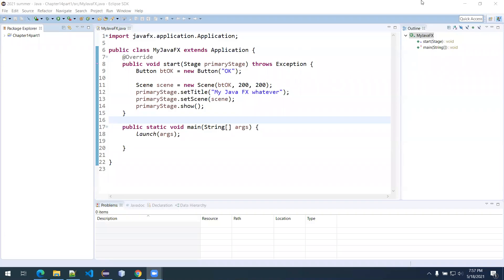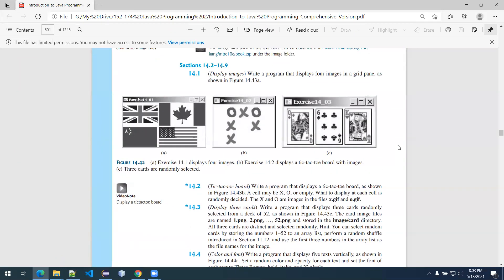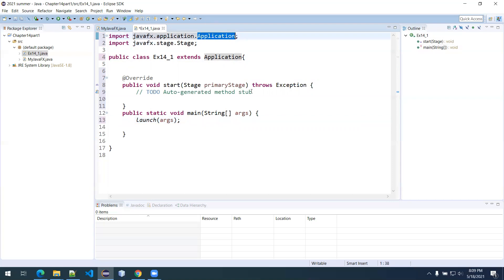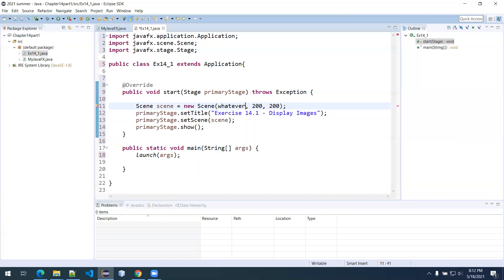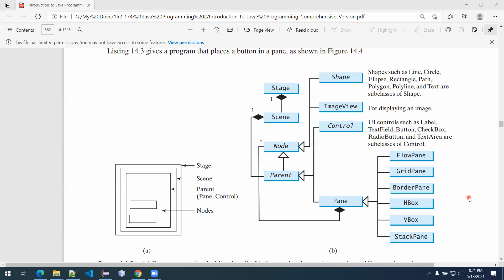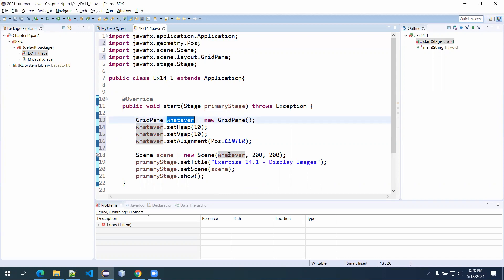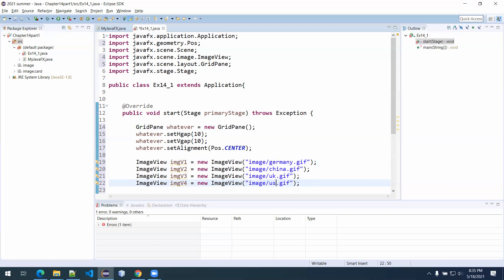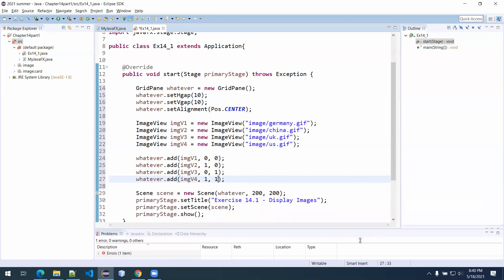Java Programming 2 - Chapter 14 Exercises part 1 a - summer 2021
Recorded during a live class session.  Based on the 11th edition of the Daniel Liang text "Introduction to Java Programming". Exercises 14.1 and 14.2